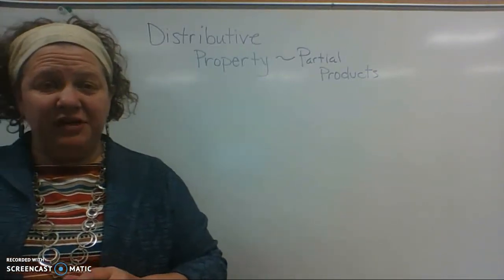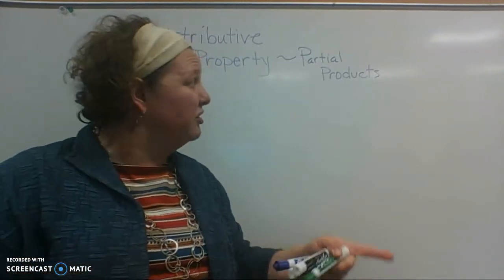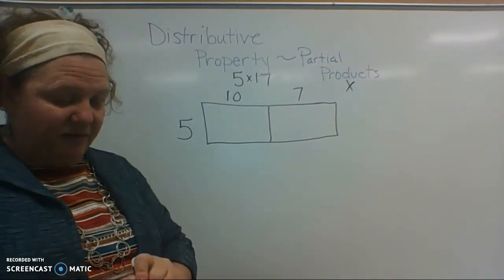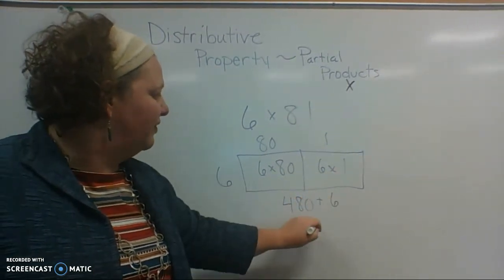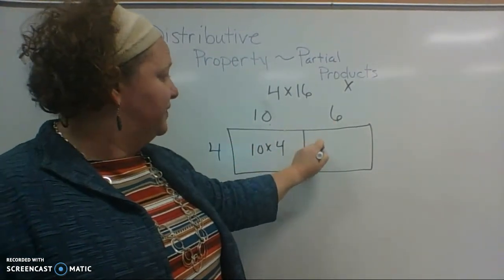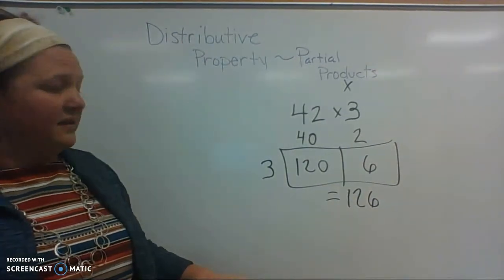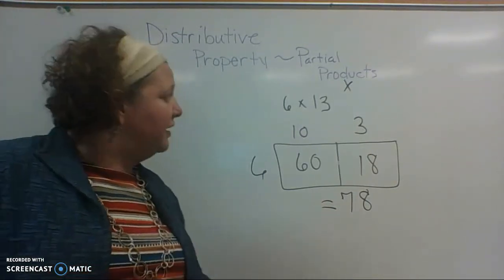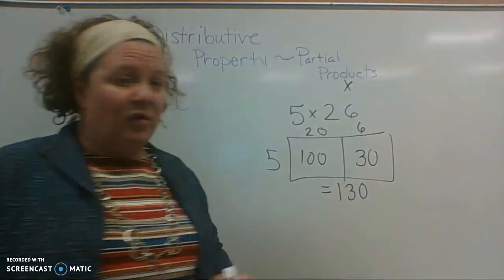Distributive Property, Partial Products